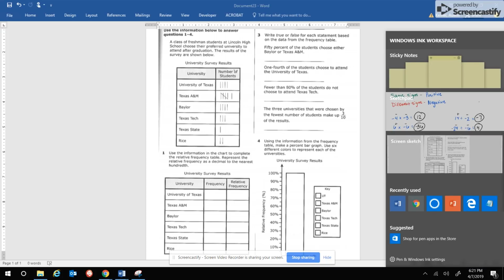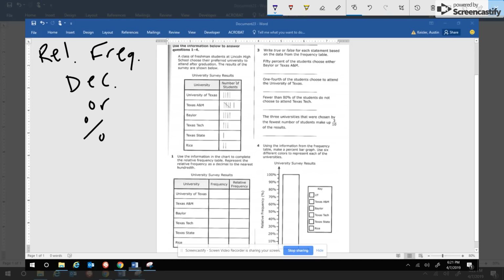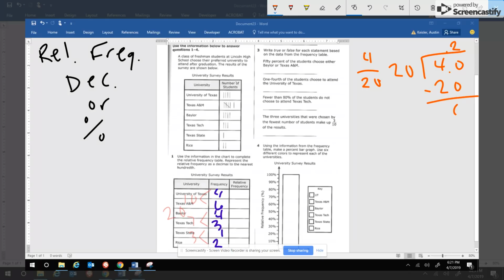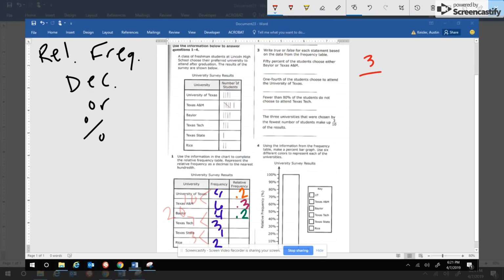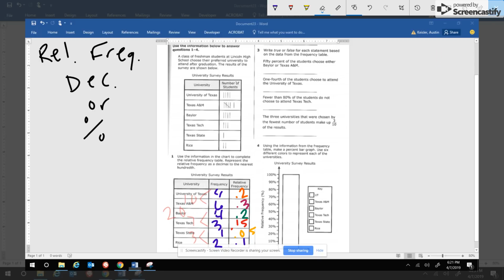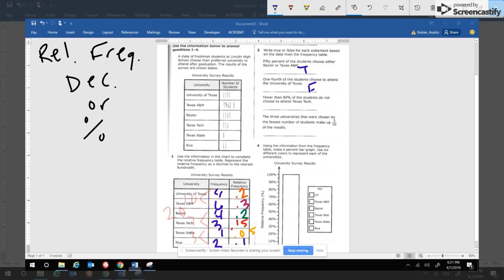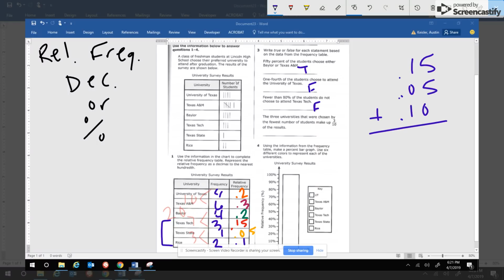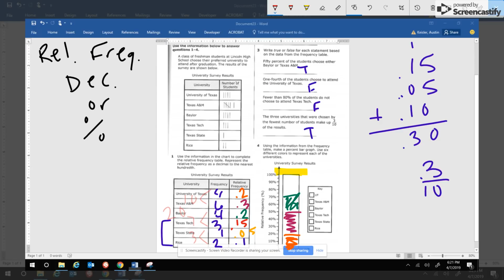Relative Frequency Tables